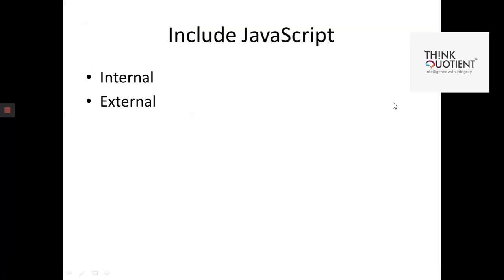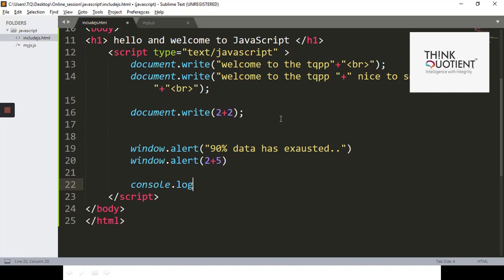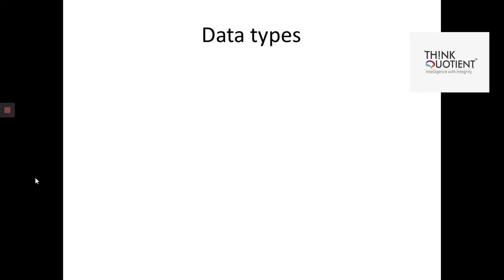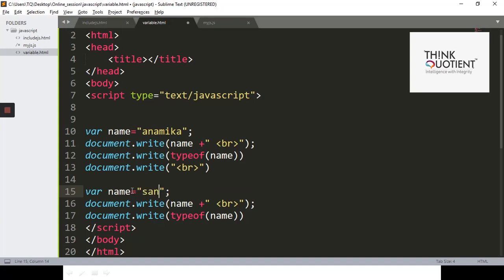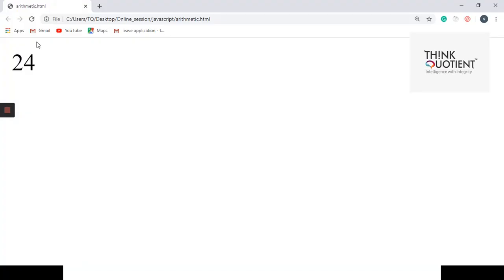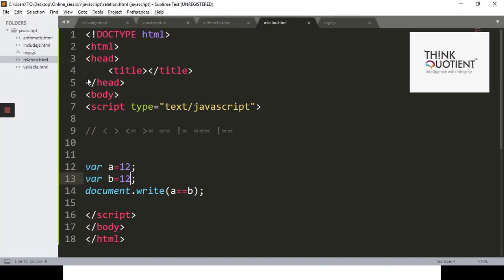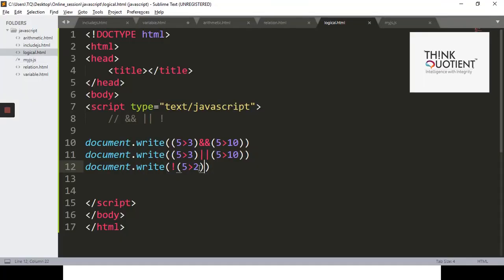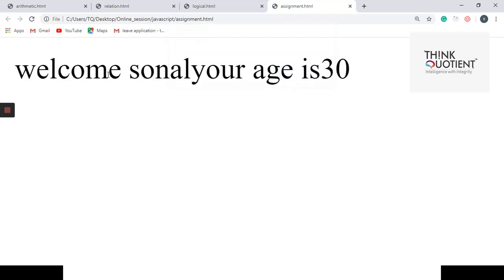JavaScript Day 1 - Part 2 ThinkQuotient Pre Placement Kit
Greetings from ThinkQuotient. This video covers basics of JavaScipt concepts.This syllabus is covered as part of our Pre Placement Kit Program. Source code and assignments are available on request.